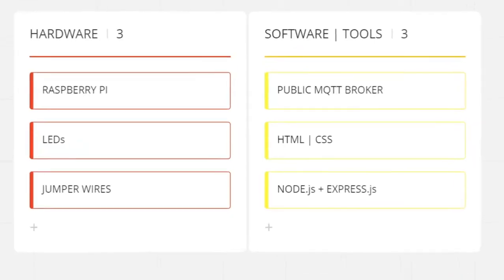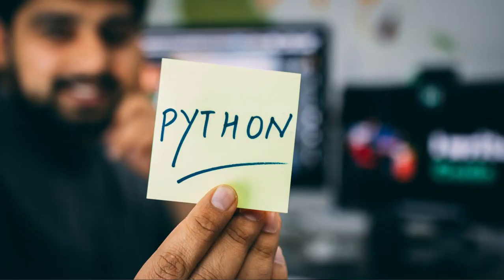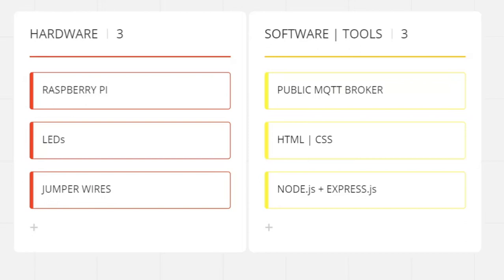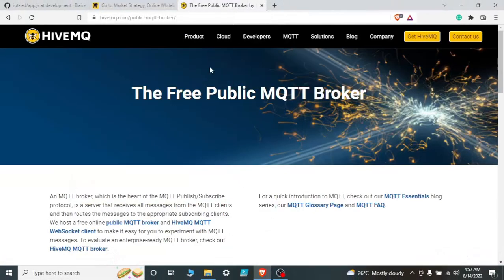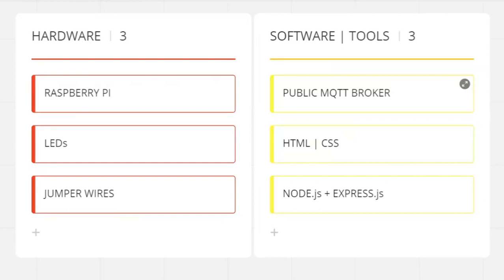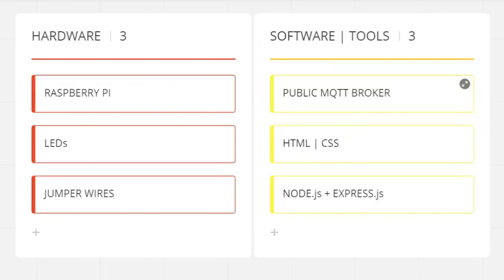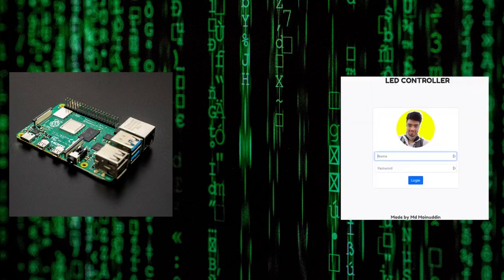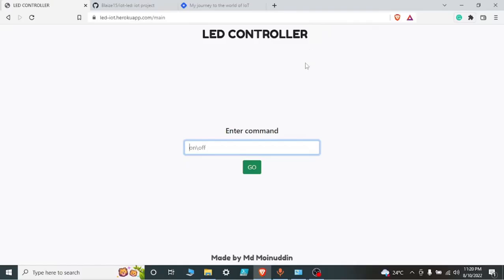Simple IoT project | #2 project requirements